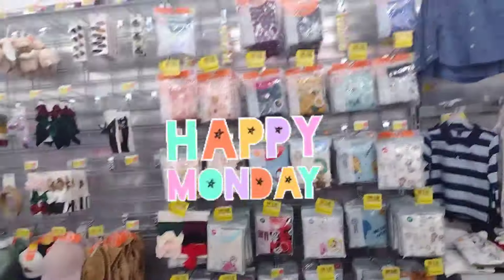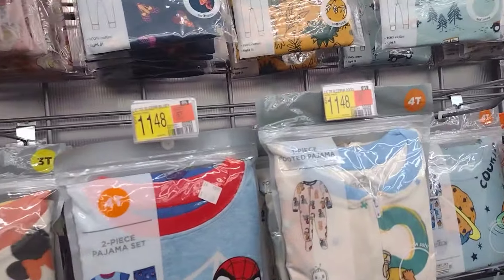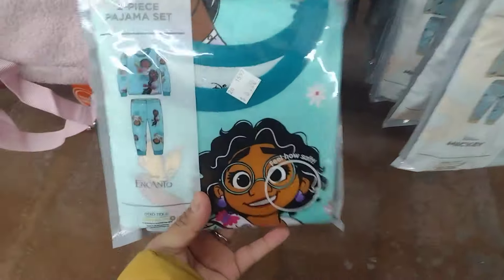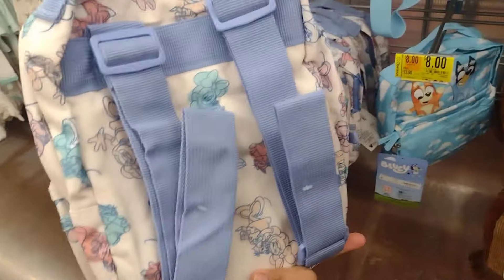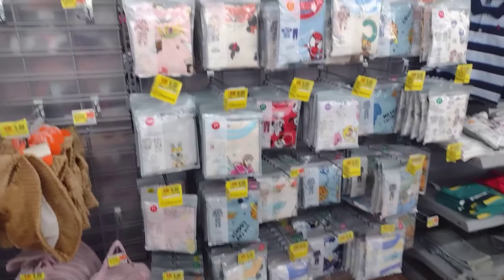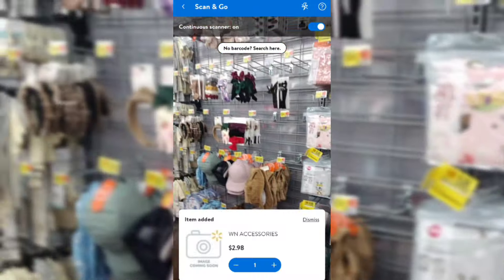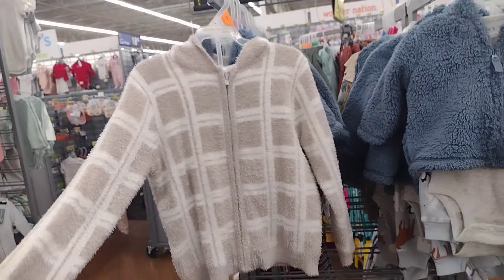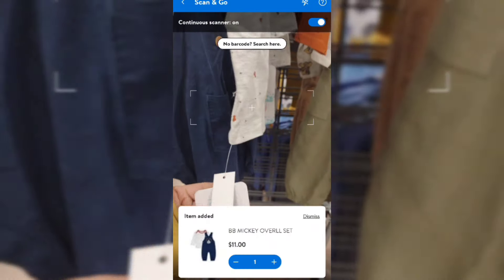😱They're Getting Cheaper!!🔥 WALMART CLEARANCE‼️